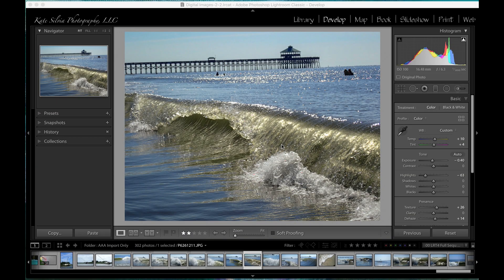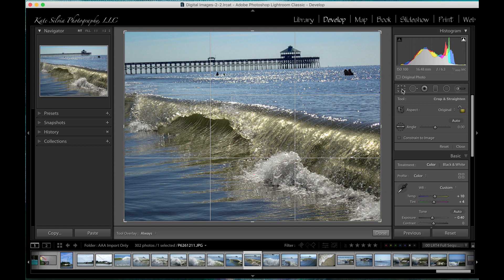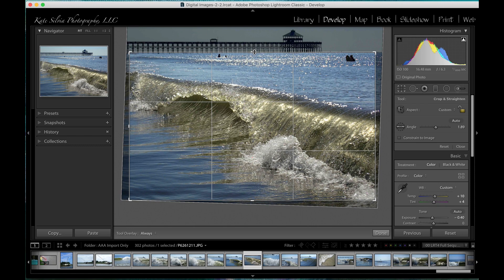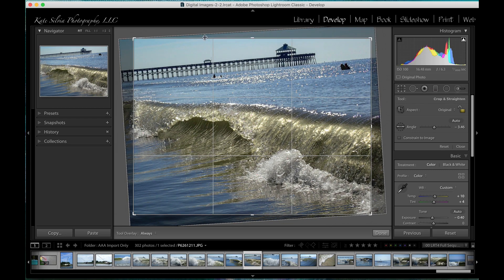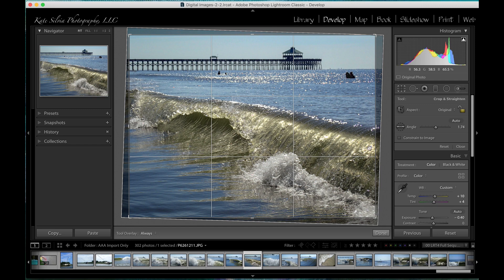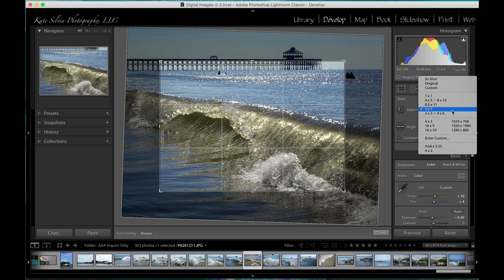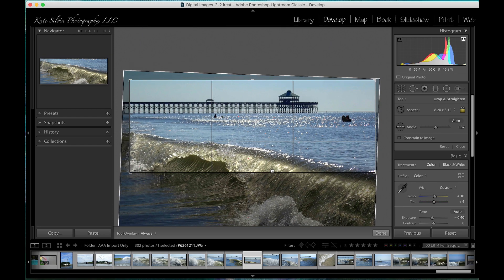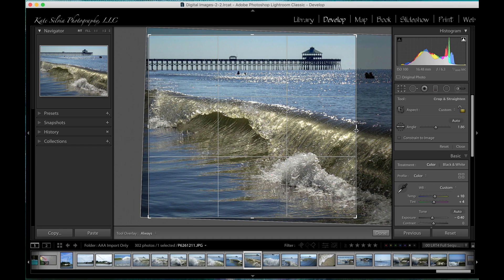How to get a perfect crop in Lightroom